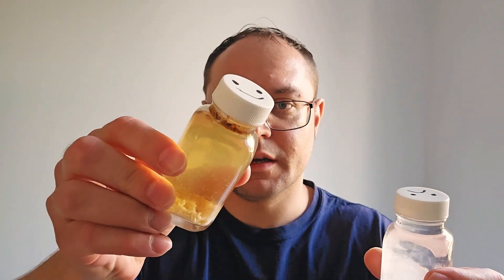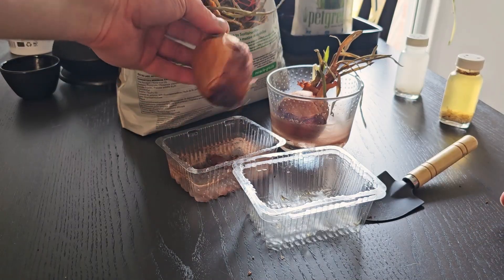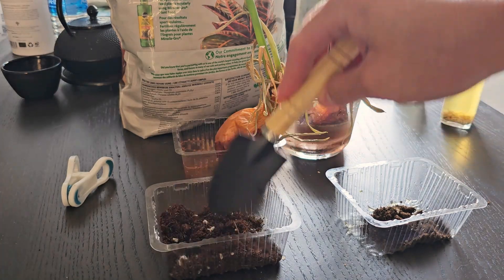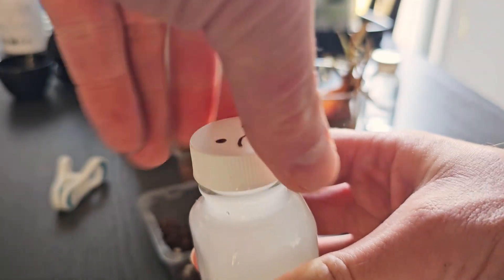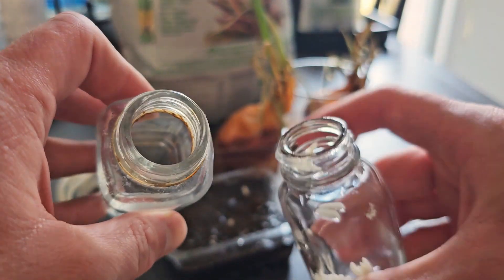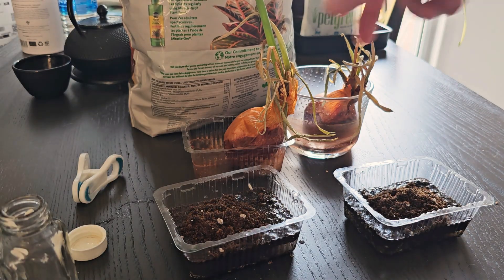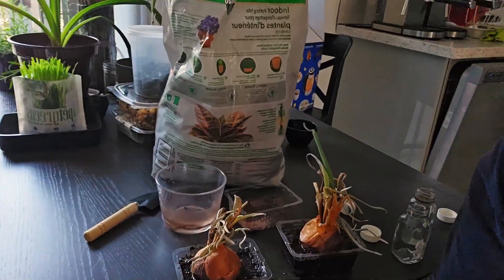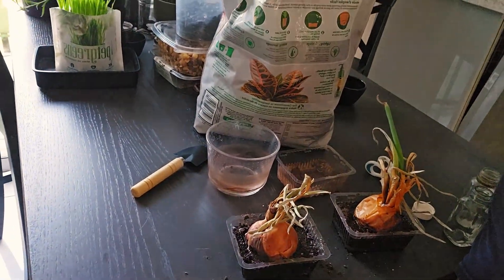Will charged water REVIVE these onions?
I took the two water jars from the S.A.G.E. water experiment and poured them into the soil of two onions that had sprouted but were starting to die. 🌱🧅 Now the question is… will they come back to life?

Stick around to see what happens with the onions in the coming days!

Thank you for checking out video!🎃✨✨

✍️ My First Journal: A fun and easy tool to start journaling